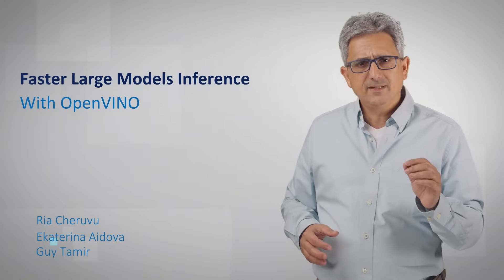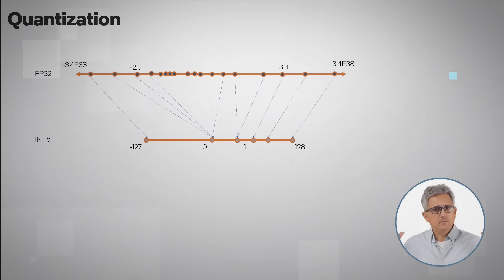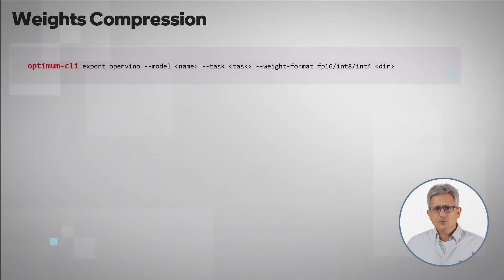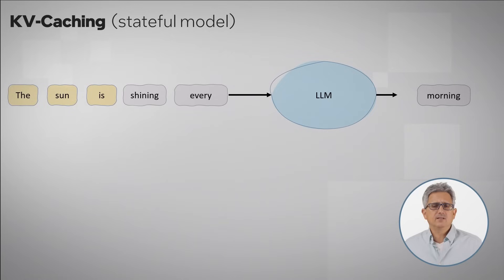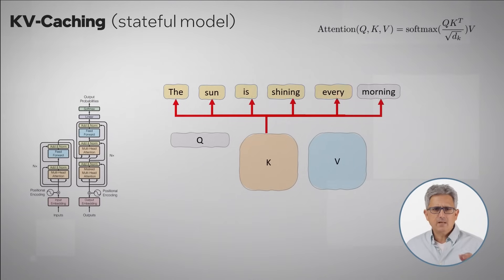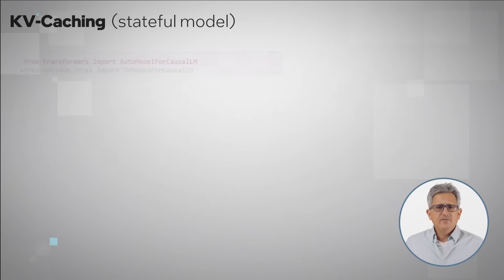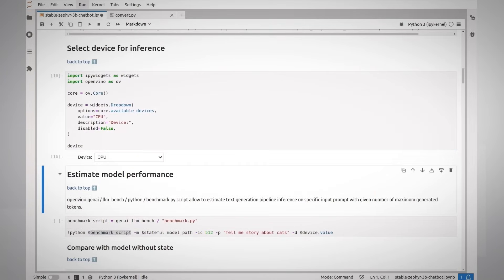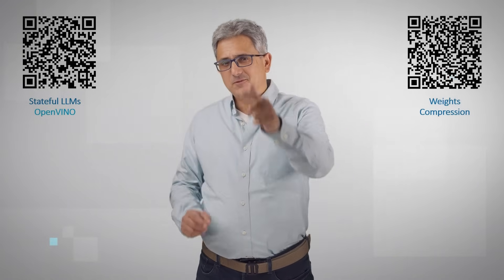Faster, More Efficient Large Models | Intel Software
Faster, more efficient Large Models inference using  Dynamic Quantization, weights compression and KV Caching.